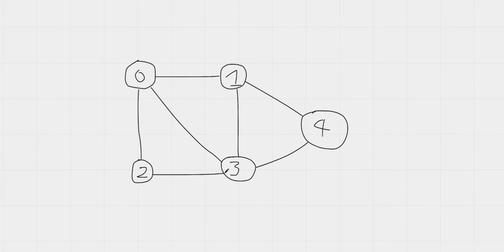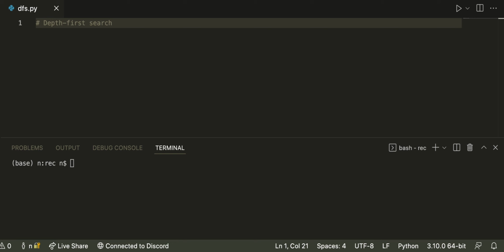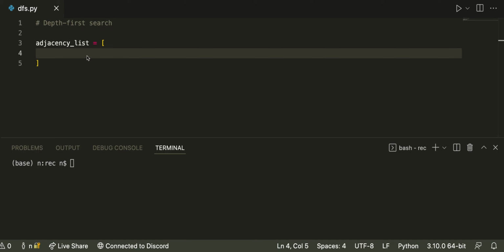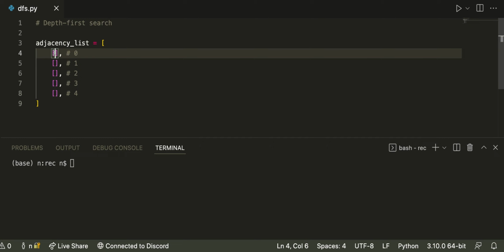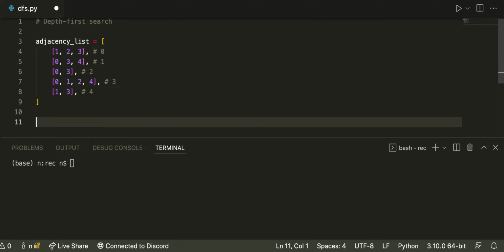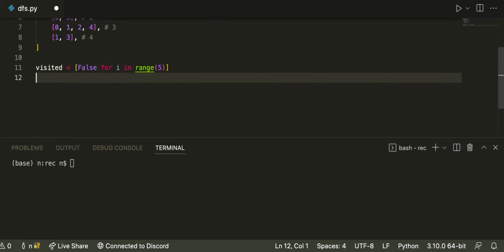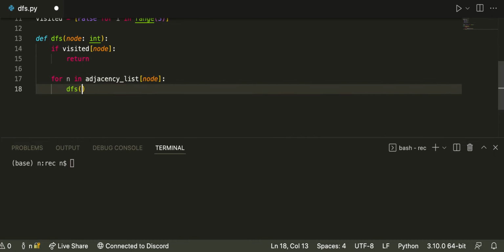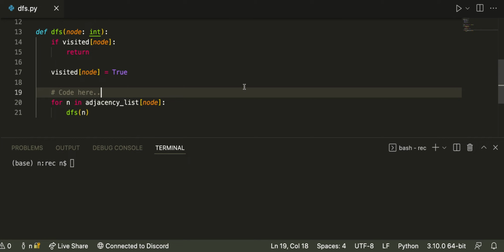Competitive Programming | What is Depth-first search (DFS)? graph traversal | Python tutorial |code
Competitive Programming |  What is Depth-first search (DFS)?  graph traversal technique | Python tutorial | coding basics

Depth-first search (DFS) is a straightforward graph traversal technique. The
algorithm begins at a starting node, and proceeds to all other nodes that are
reachable from the starting node using the edges of the graph.

Depth-first search always follows a single path in the graph as long as it
finds new nodes. After this, it returns to previous nodes and begins to explore other parts of the graph. The algorithm keeps track of visited nodes, so that it processes each node only once.